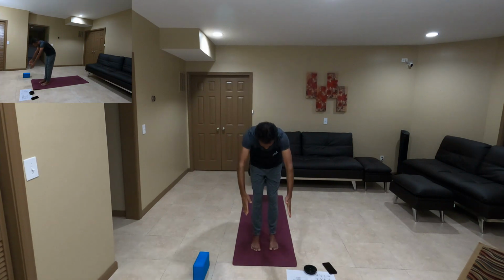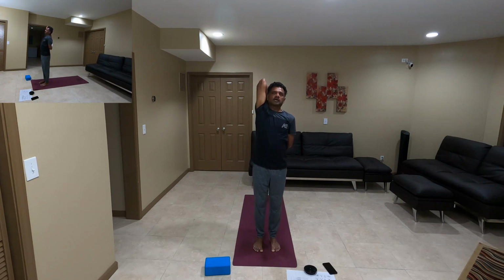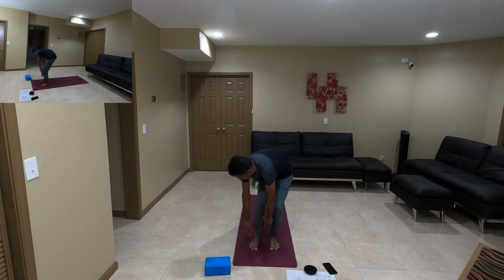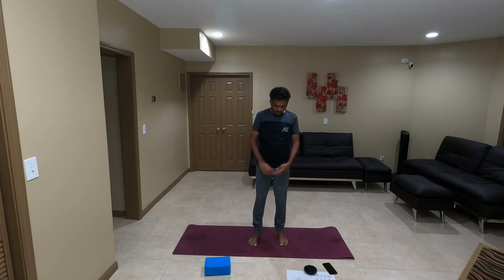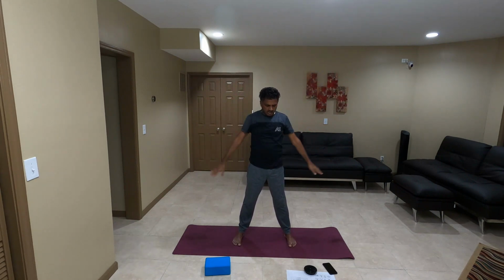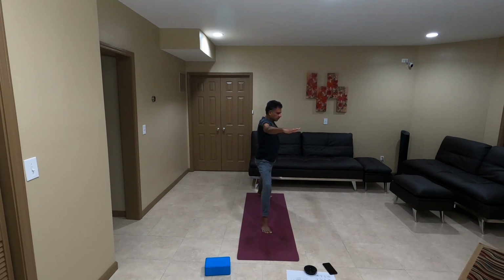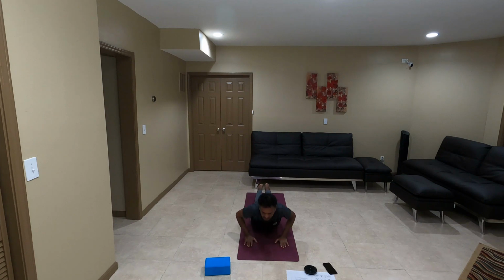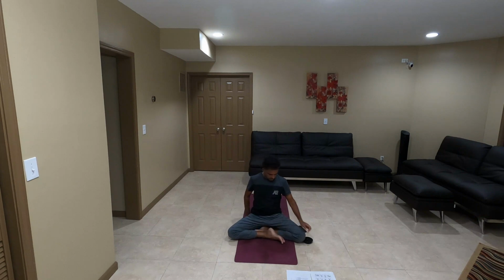Yoga Week 67